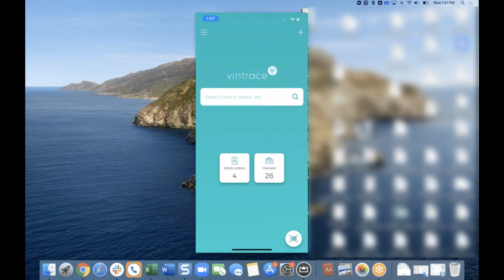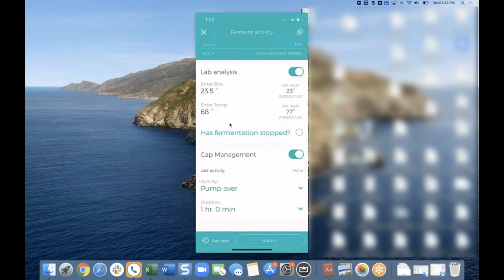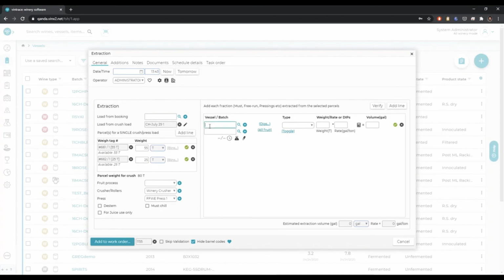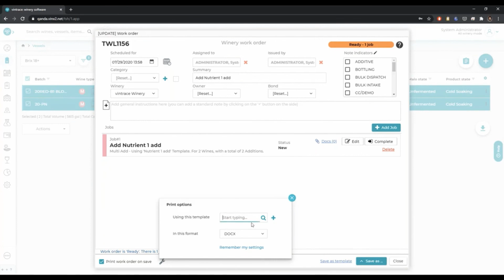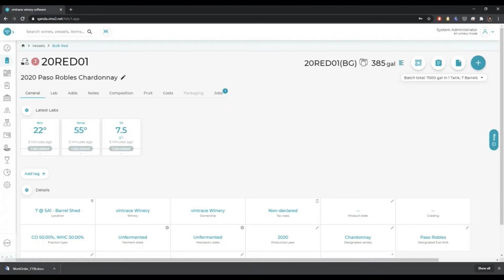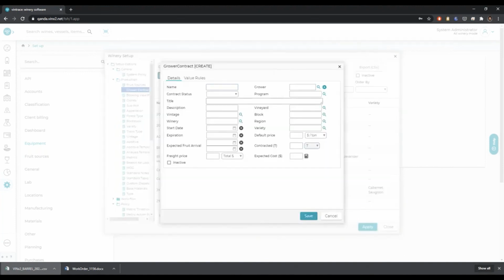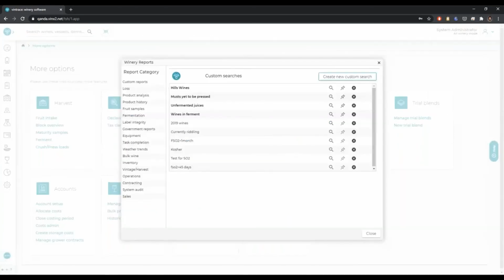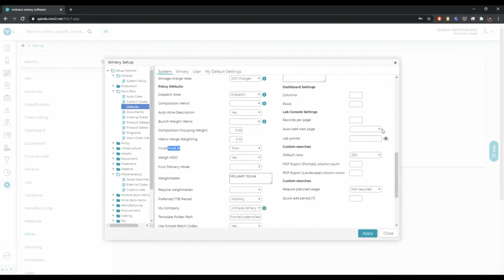vintrace Harvest Training Webinar 2020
In this webinar we'll take you through everything you need to know to be prepared for harvest 2020 with vintrace. Join us as we take you though and answer all your questions.